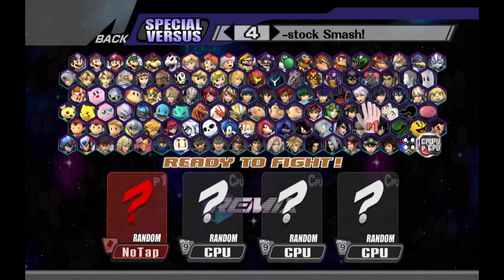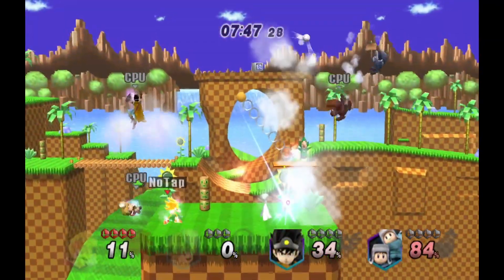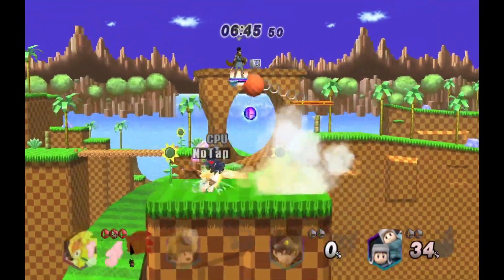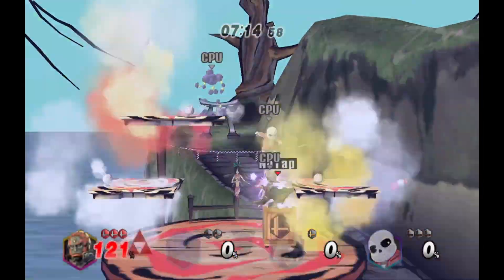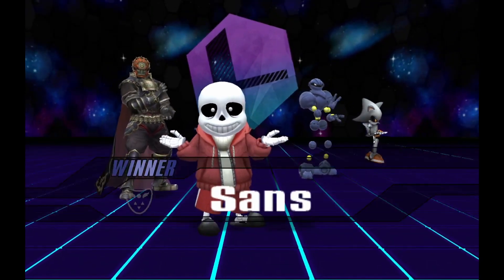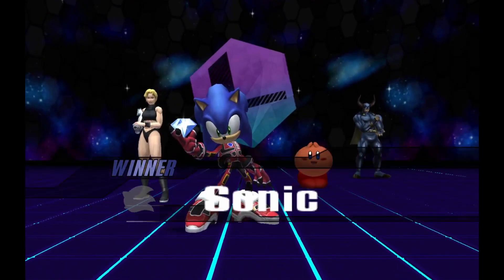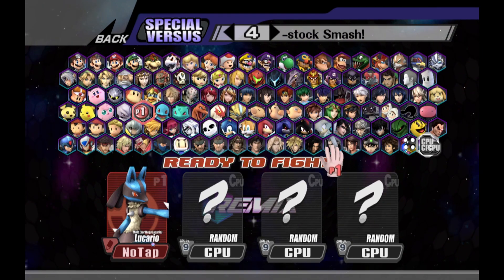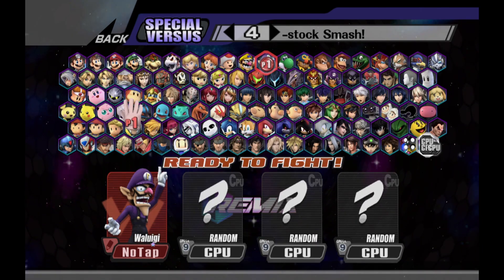The Most Chaotic Smash Gameplay: PMEX REMIX Mayhem Mode